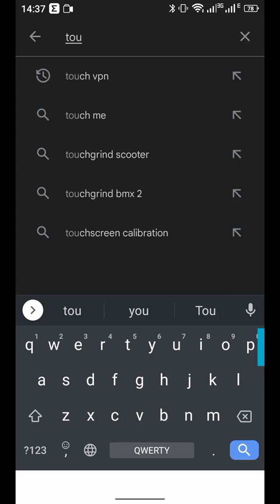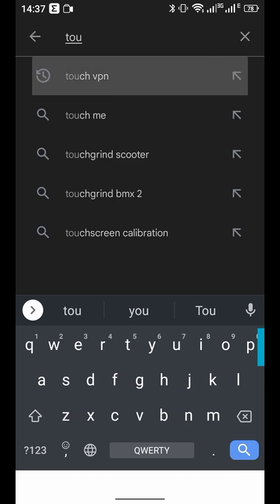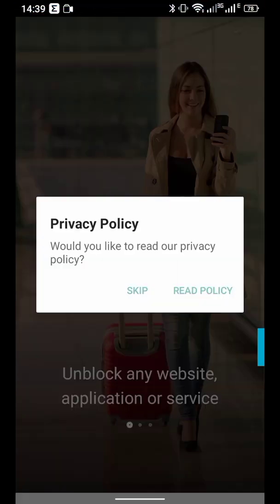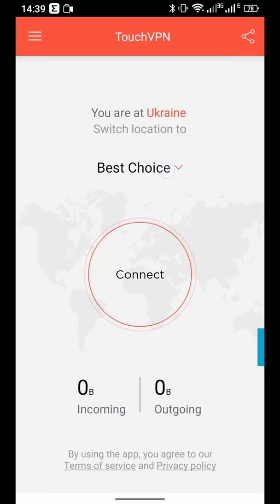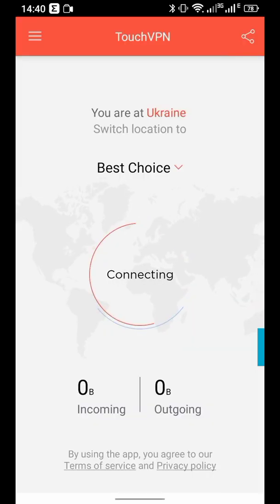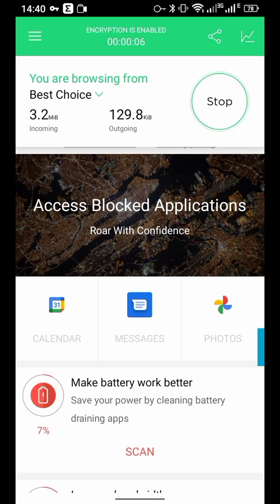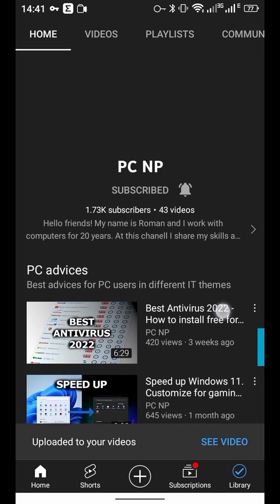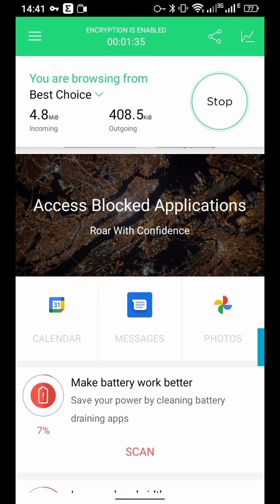How to install free VPN on Android?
Touch VPN is a free vpn program for your androin device that can help you to open any internet site or service and stay confidential. It is good android vpn. I have tested it and it works well.